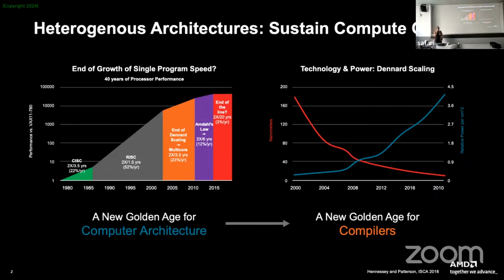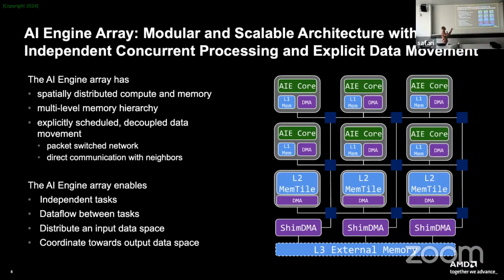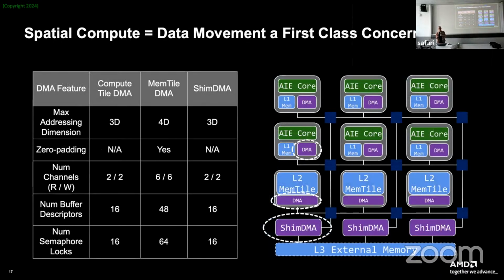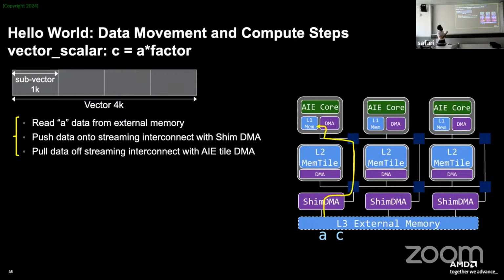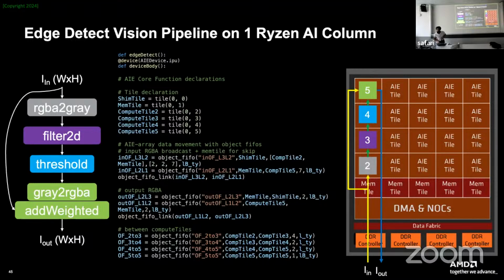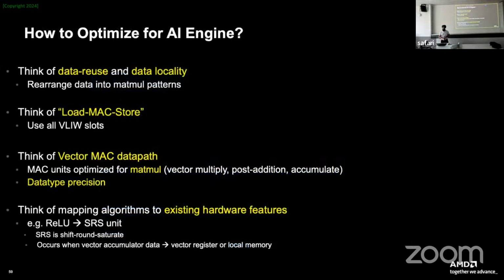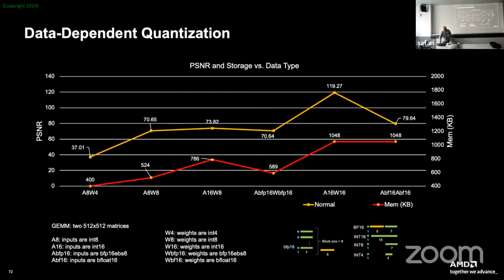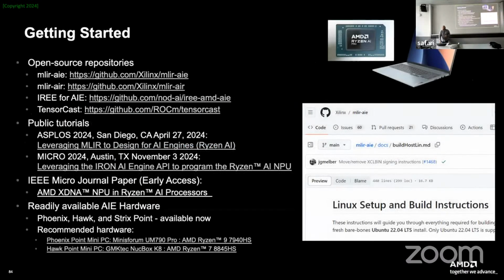SAFARI-EFCL Seminar: Unlocking the Power of Mixed-Precision Spatial Compute in the AMD Ryzen™ AI NPU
Title: Unlocking the Power of Mixed-Precision Spatial Compute in the AMD Ryzen™ AI NPU
Speakers:
Gagandeep Singh, Kristof Denolf & Alireza Khodamoradi, AMD, Research and Advanced Development Group

Abstract: In today’s tech landscape, specialized hardware accelerators, such as Neural Processing Units (NPUs) in consumer laptops with AMD Ryzen™ AI CPUs, are widely available. The NPU on AMD Ryzen™ AI features an AI Engine array composed of VLIW vector processors, data movement accelerators (DMAs), and adaptable interconnect. The latest generation, Strix, enhances NPU capabilities by adding support for the MXINT8 datatype. Our work leverages these advanced features through IRON (Interface Representations for hands-ON programming of Fast and Efficient AIE designs), an open-source toolkit that provides close-to-metal programming via Python language bindings around the mlir-aie dialect. IRON empowers performance engineers to maximize the potential of these NPUs by simplifying the creation of fast and efficient designs.

This presentation will provide insights into the AI Engine’s compute and data movement capabilities supported in our tool flow; and demonstrate performance optimizations of increasingly complex designs, including machine learning models, weather forecasting simulations, and genome sequencing. We emphasize the importance of balancing workloads across available processing resources while selecting the optimal datatype is crucial to achieve high performance and accuracy on spatial architectures.

Speaker Bios:
Gagandeep Singh is a Researcher at AMD’s Research and Advanced Development Group, focusing on hardware acceleration and performance modeling. Prior to joining AMD, he was a Postdoctoral Researcher at ETH Zürich in SAFARI Research Group. He received his Ph.D. from TU Eindhoven in collaboration with IBM Research Zürich in 2021. In 2017, Gagan received a joint M.Sc. degree with distinction in Integrated Circuit Design from TUM, Germany, and NTU, Singapore. He did his master’s thesis at IMEC, Belgium, on architecture modeling and design space exploration for 3D stacked interconnect technology, for which he received the best thesis award. Gagan was also an R&D Software Developer at Oracle, India. He has published several research papers in prestigious conferences and journals, including ISCA, MICRO, IEEE Micro, Genome Biology, and Bioinformatics. He is passionate about computer architecture, hardware acceleration, and machine learning.

Kristof Denolf is a Fellow in AMD’s Research and Advanced Development group where he is working on energy-efficient computer vision and video processing applications to shape future AMD devices. He earned an M.Eng. in electronics from the Katholieke Hogeschool Brugge-Oostende (1998), now part of KULeuven, an M.Sc. in electronic system design from Leeds Beckett University (2000), and a Ph.D. from the Technical University Eindhoven (2007). He has over 25 years of combined research and industry experience at IMEC, Philips, Barco, Apple, Xilinx, and AMD. His main research interests are all aspects of the cost-efficient and dataflow-oriented design of video, vision, and graphics systems.

Alireza Khodamoradi is a senior member of AMD Research and Development Group, working on energy-efficient signal processing and AI applications to shape future AMD devices. He received a B.Sc. in electrical engineering from Azad University, Iran, in 2002, M.Sc. in electrical engineering from the University of Kerman, Iran, in 2008, MAS in wireless embedded systems from UC San Diego in 2015, and his Ph.D. in computer engineering from UC San Diego in 2021. His main research interests are signal processing, hardware acceleration for vision and AI applications, and neural model compression techniques.